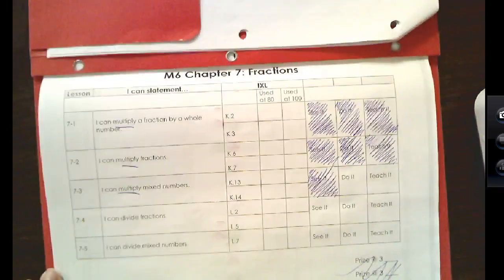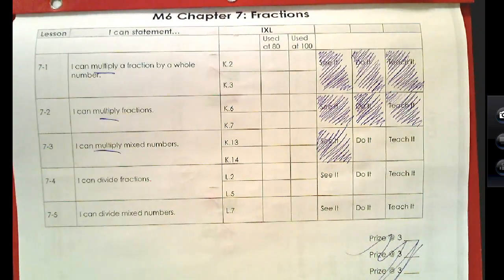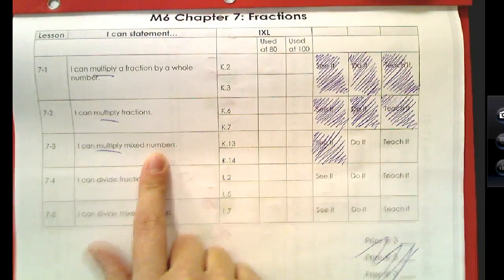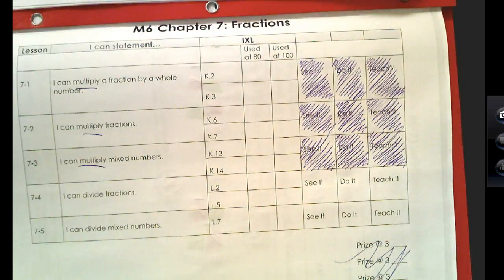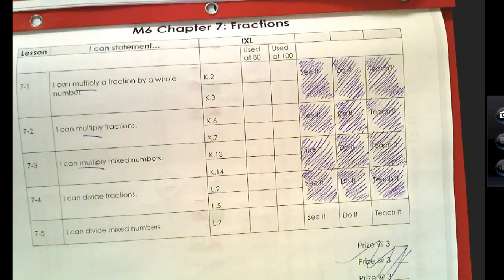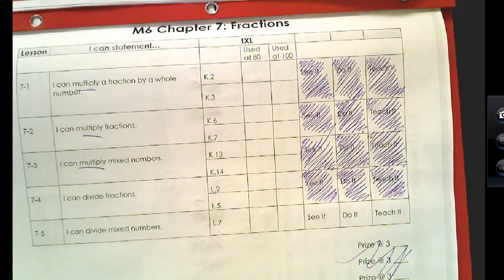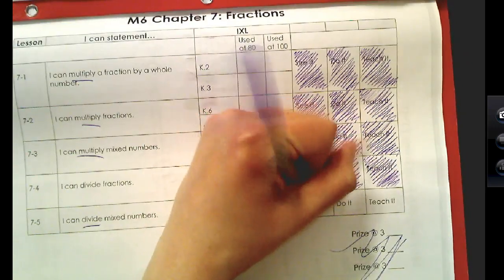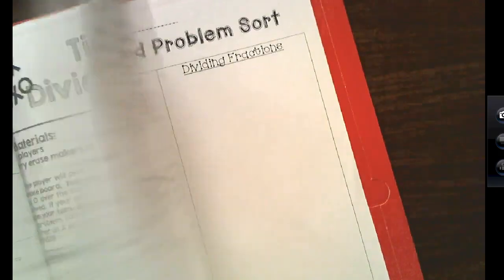M6 7-5 Notes Part 1